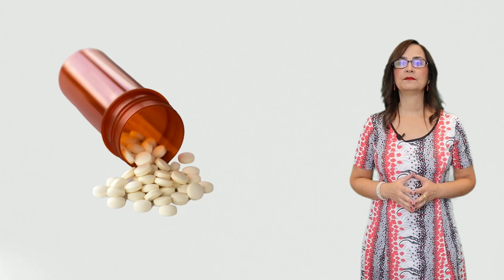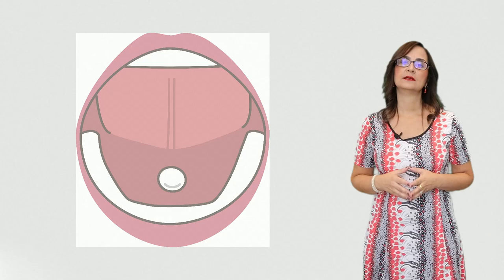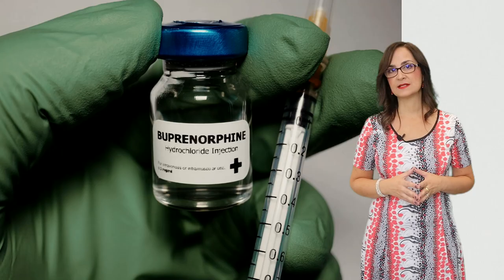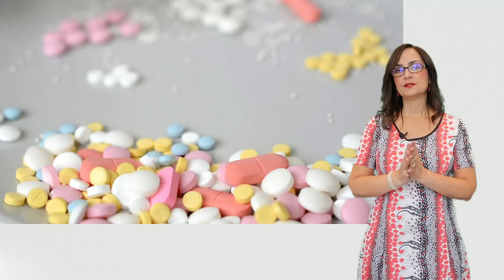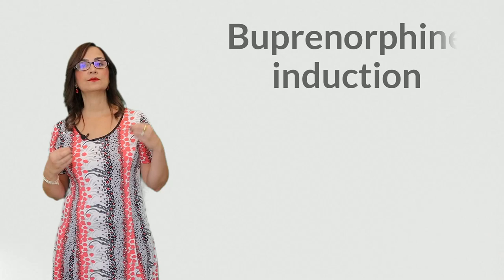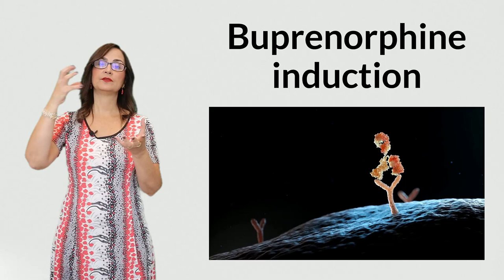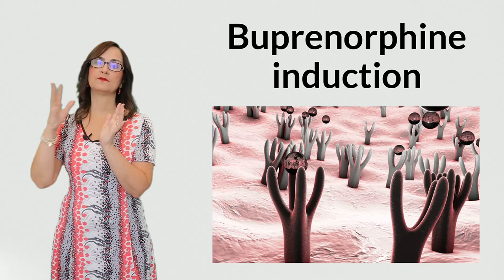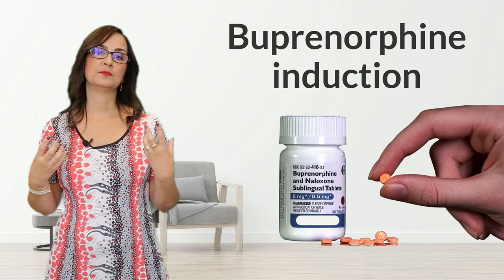#121 How Suboxone, Butrans, and Buprenorphine Can Help YOUR Chronic Pain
In this video, Doctor Andrea Furlan talks about the opioid buprenorphine for chronic pain and for opioid use disorders (also known as addiction to opioids).